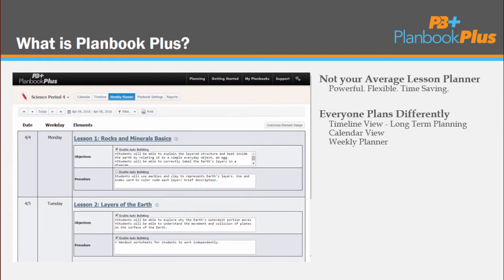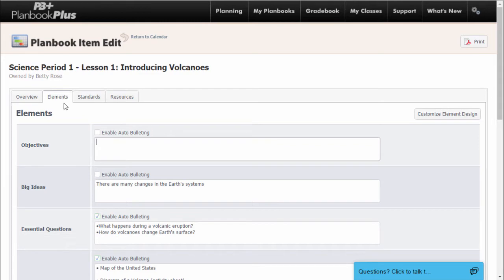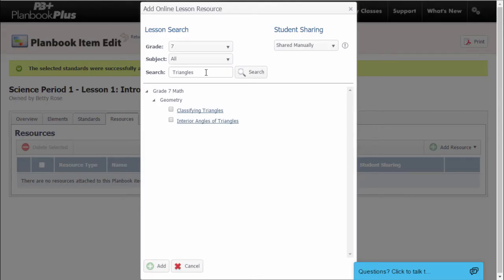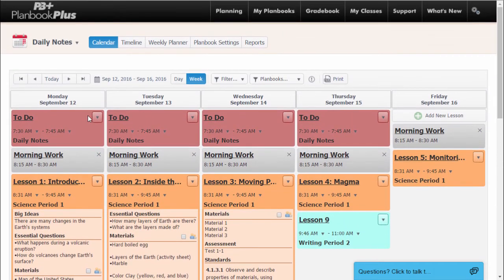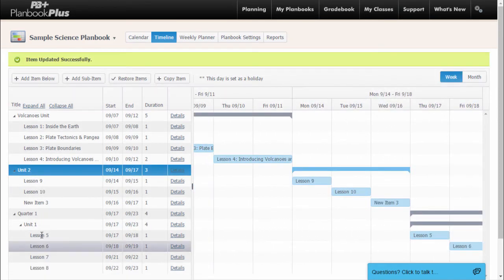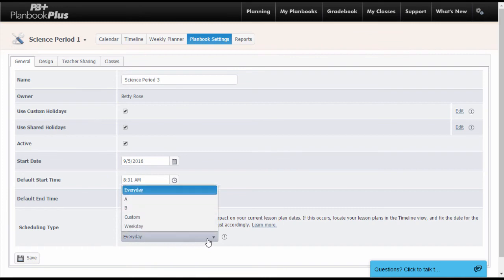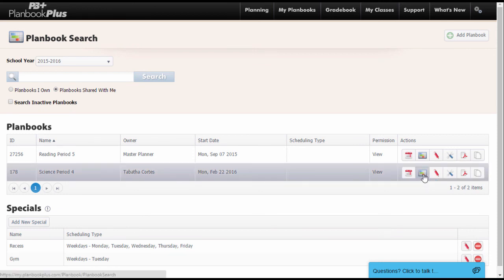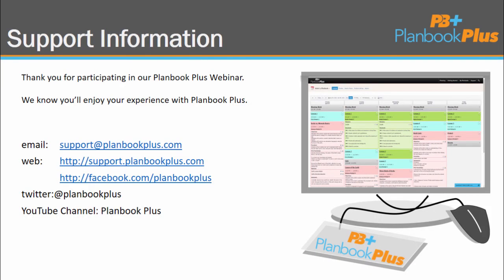Lesson Planning Basics: Introducing Master Planner